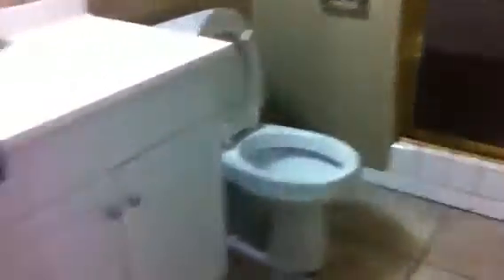623 Harding cleaning finished